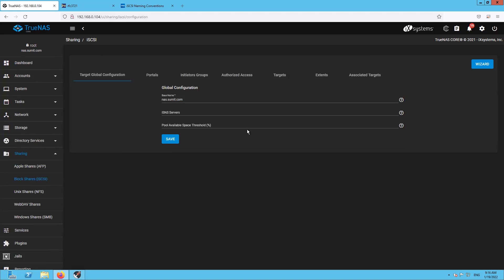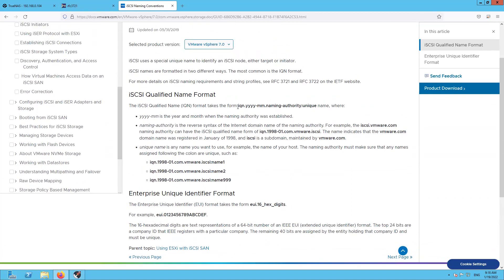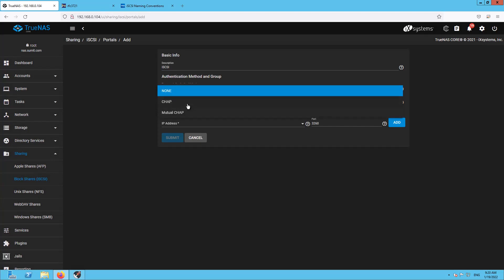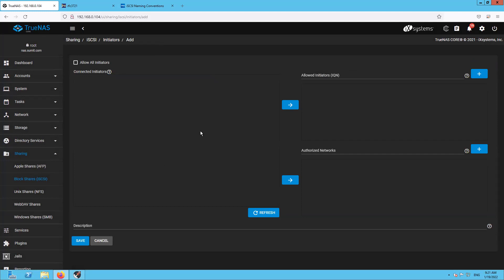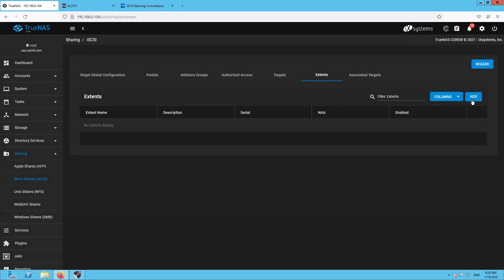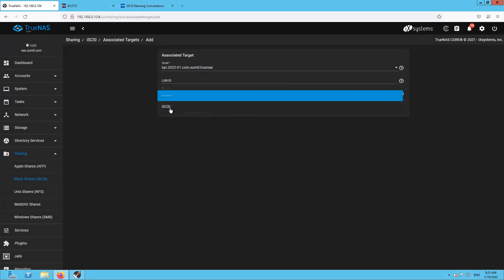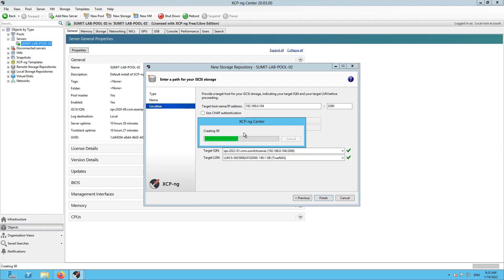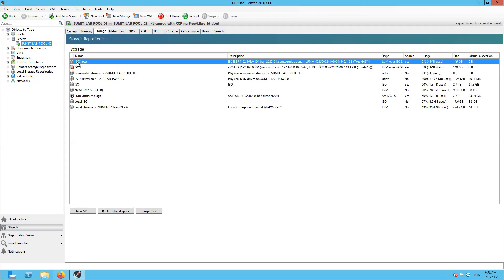How to configure iSCSI (Block share) in TrueNAS/FreeNAS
How to attach the iSCSI block share to the XCP-NG or XEN/VMware ESXi Hypervisor or Servers
Initiator access list using IQN or EUI or Network :